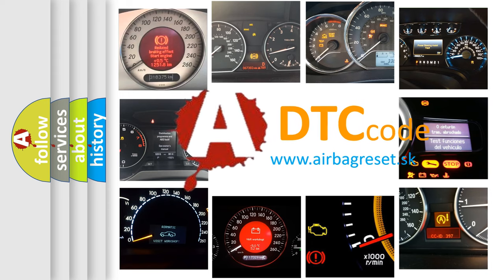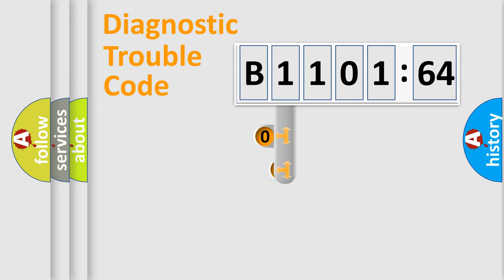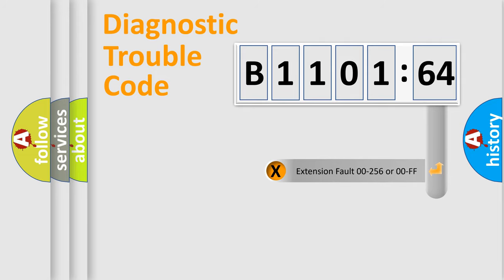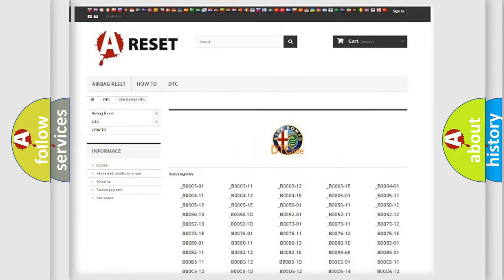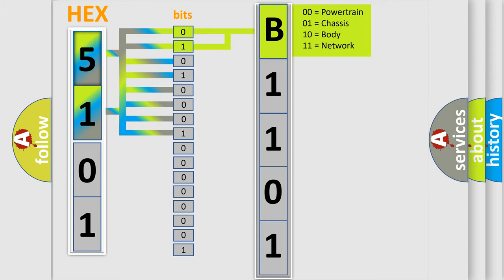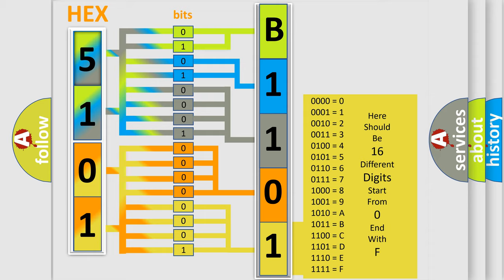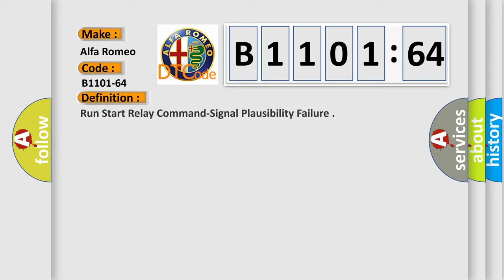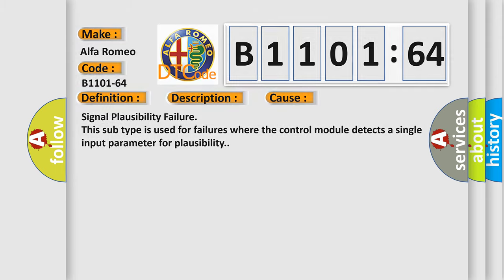DTC Alfa-Romeo B1101-64 Short Explanation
Contents:
0:21 Basic DTC analysis according to OBD2 protocol standard.
1:48 Insight into programming
2:58 A diagnostically understandable description of the Diagnostic Trouble Code
3:05 Basic error definition

Make:
Alfa Romeo
Code:
B1101-64
Definition:
Run Start Relay Command-Signal Plausibility Failure
Description: